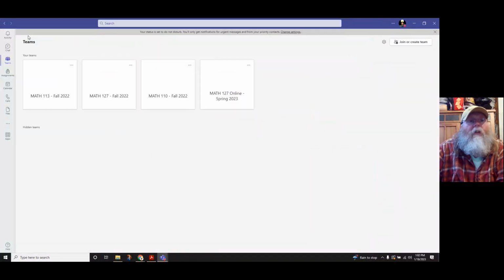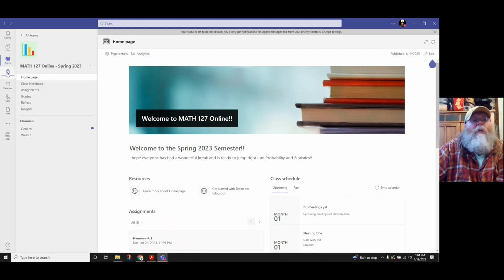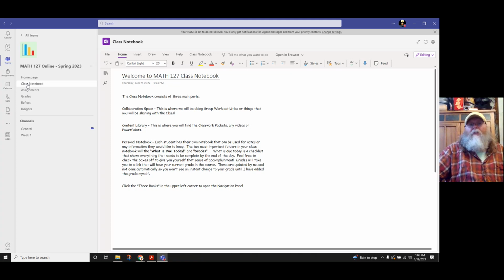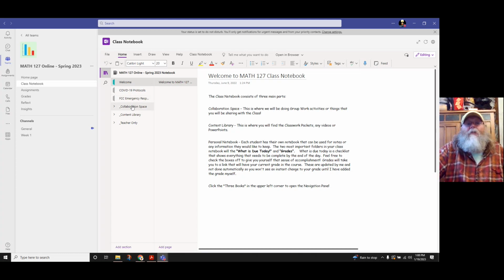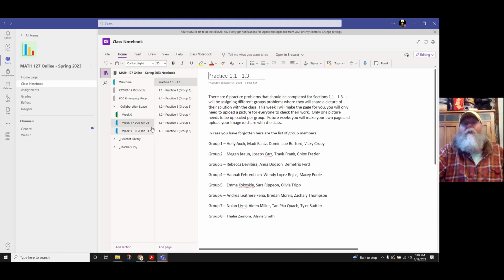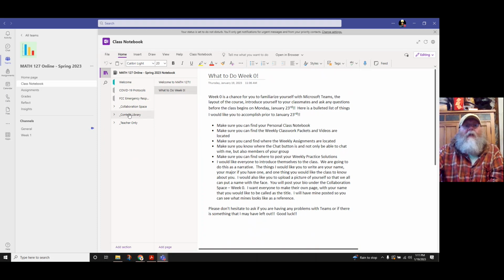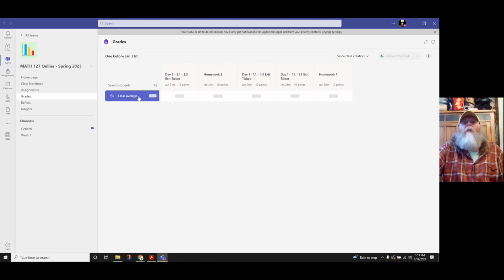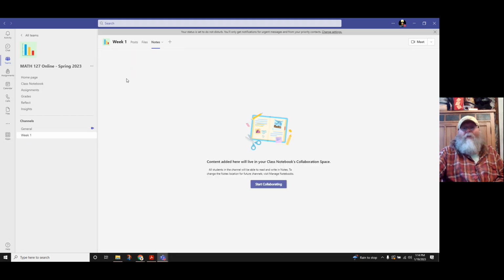Microsoft Teams Tutorial